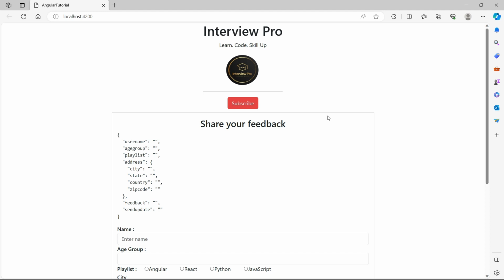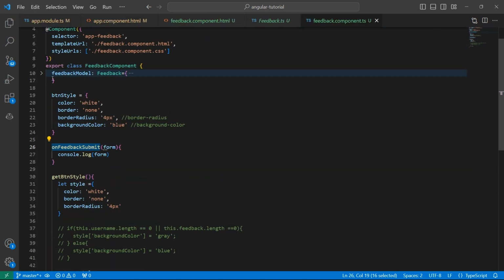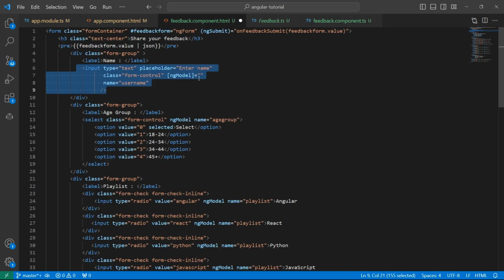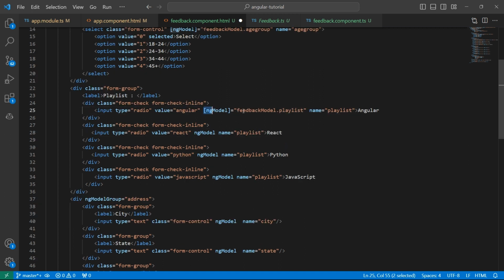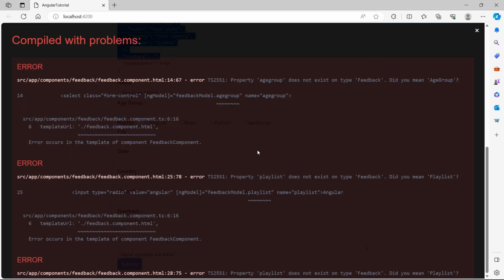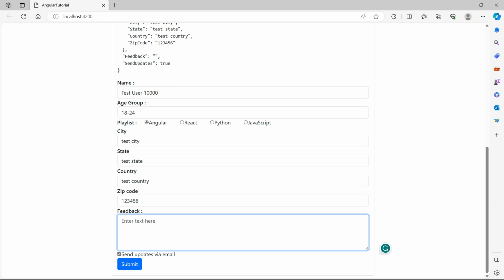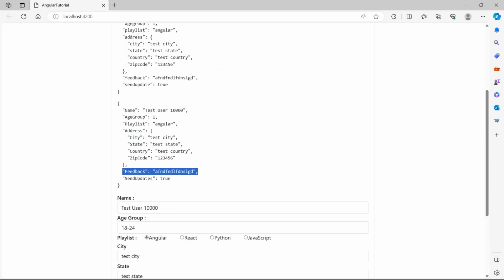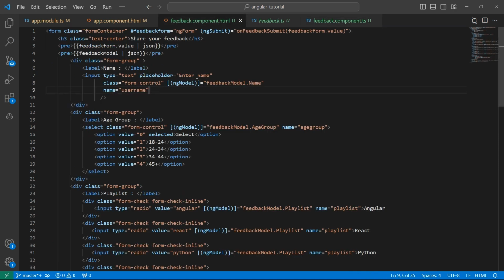[21] Angular 16 | Template Driven Form 2 | Model driven form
In this video, we will learn how to bind a model to the template driven form.